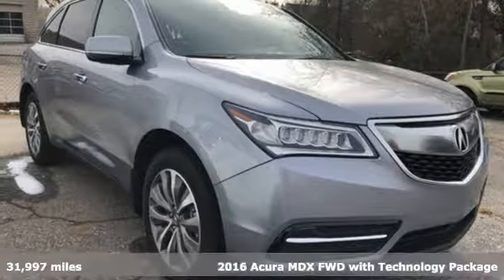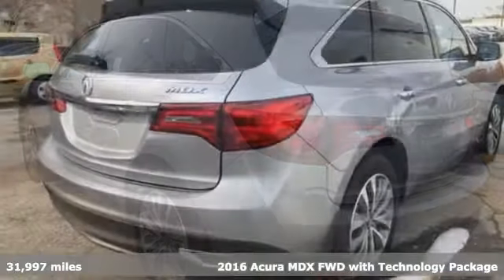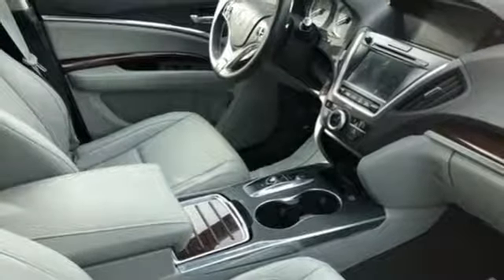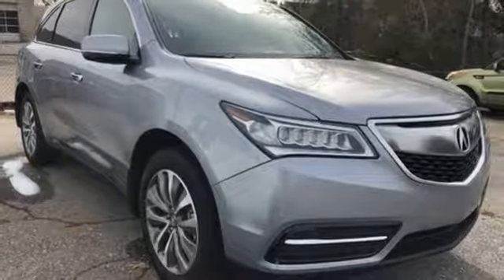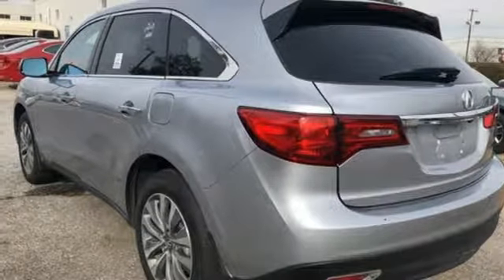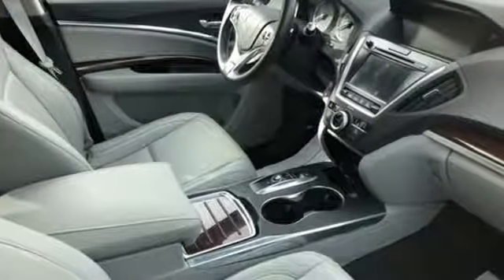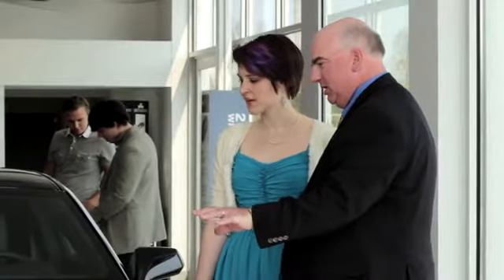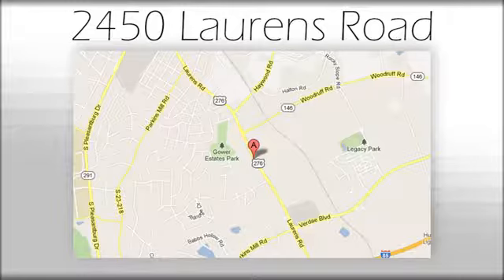Used 2016 Acura MDX Greenville SC Easley, SC AP5283 - SOLD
Year: 2016
Make: Acura
Model: MDX
Trim: 3.5L
Engine: 3.5L V6 SOHC i-VTEC 24V
Transmission: 9-Speed Automatic
Color: Silver
Interior: Graystone
Mileage: 31997
Stock #: AP5283
VIN: 5FRYD3H46GB010459

Address:
2450 Laurens Rd